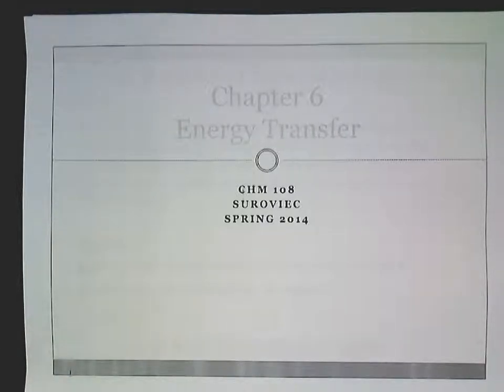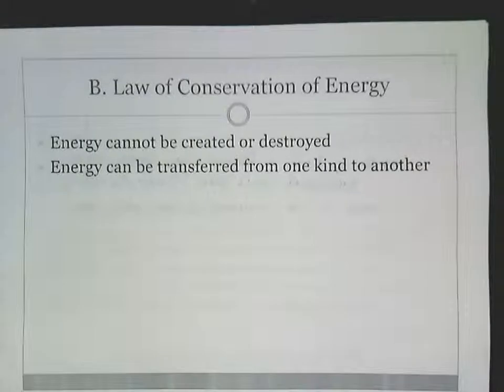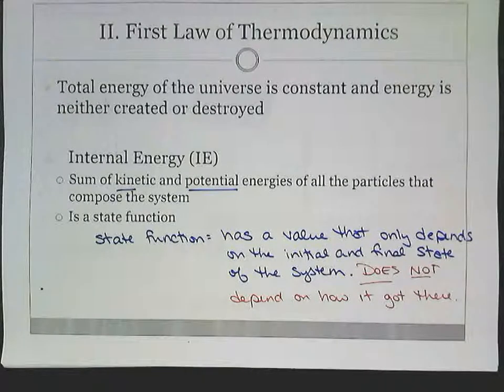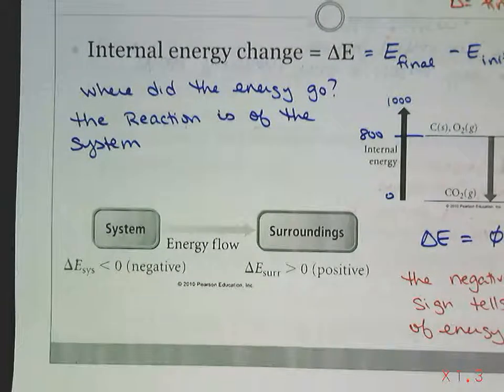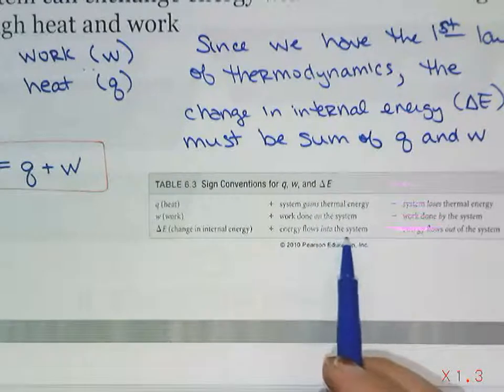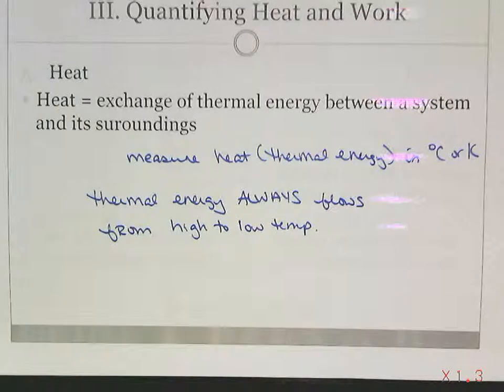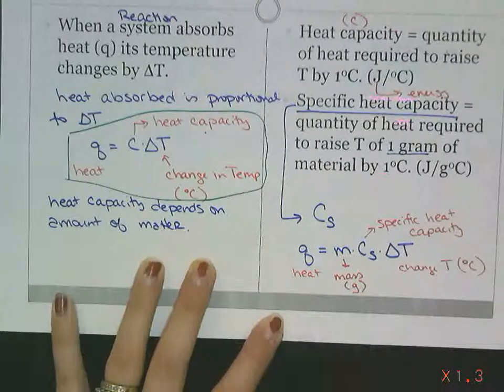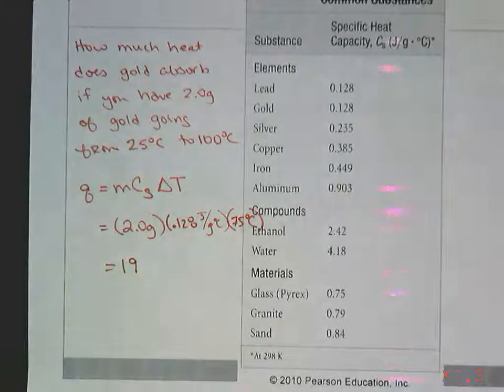CHM 108 Nov 12 2014